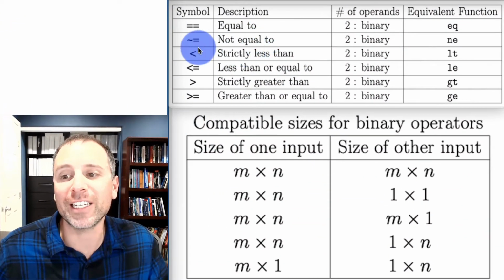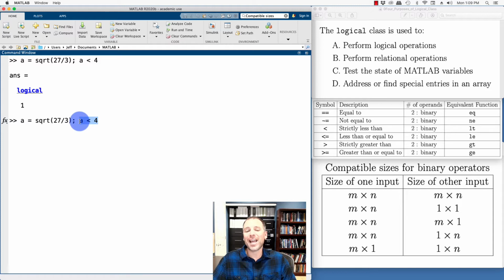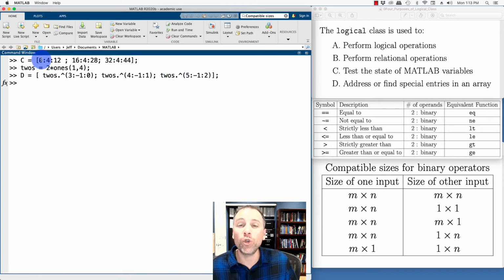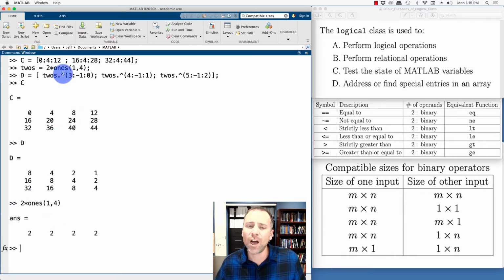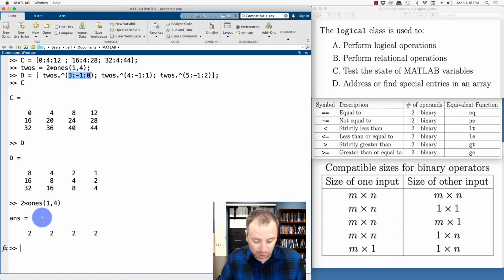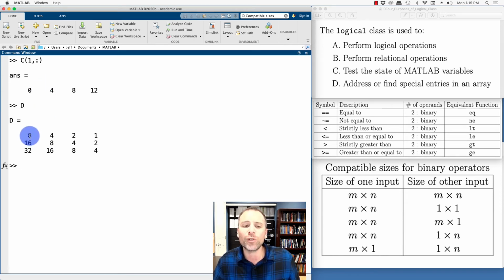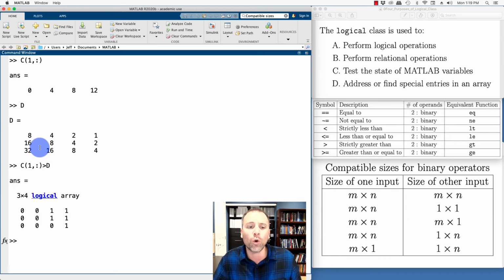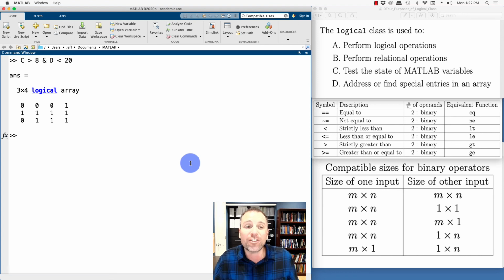How to test inequality relationships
We look at how to test inequality relationships:

00:00 -Introduction
00:08 -The four inequality operators
00:24 -Example 1: Inequality relationship between scalars
01:14 -Example 2: Inequality relationships between matrices
03:13 -Example 3: Inequality tests for inputs with different sizes
04:27 -Example 4: Combine inequality and logical operations
04:53 -Conclusion